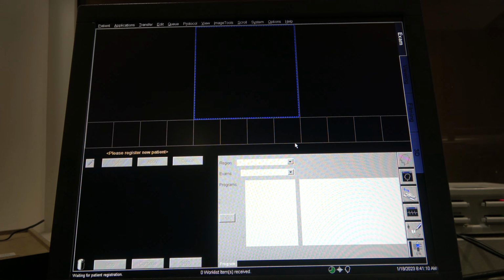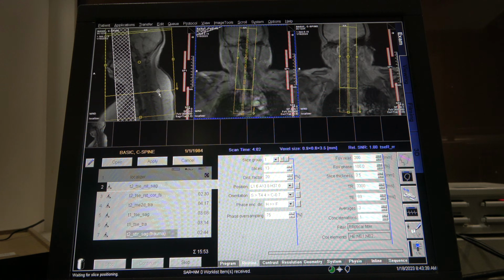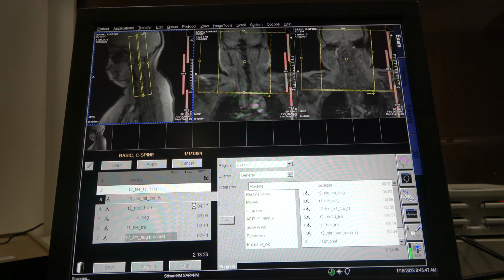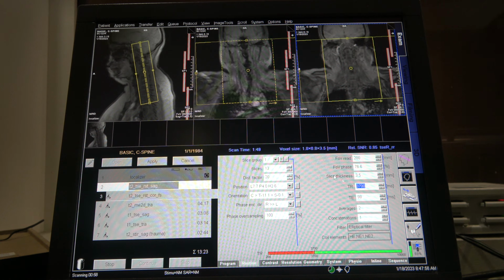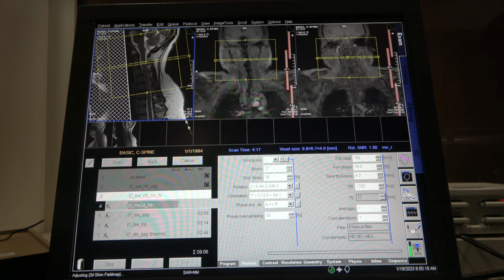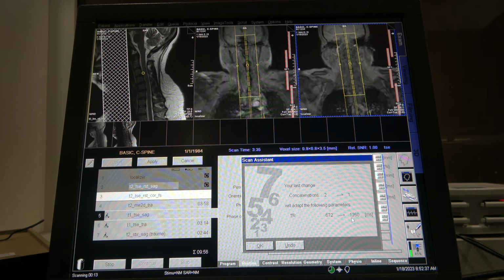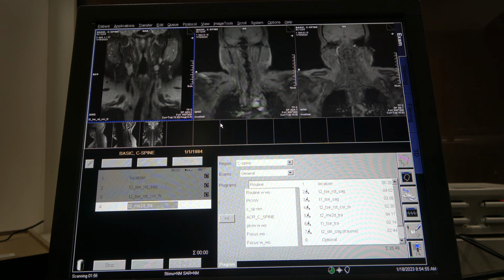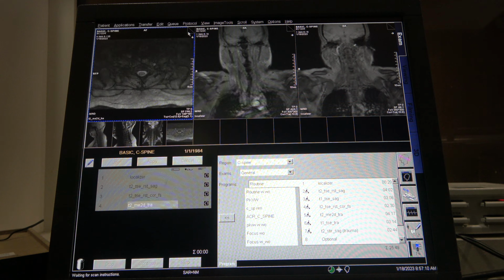Basic C-Spine MRI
C-Spine MRI